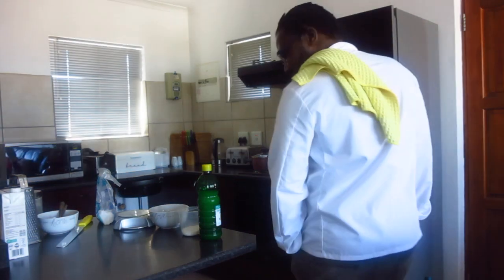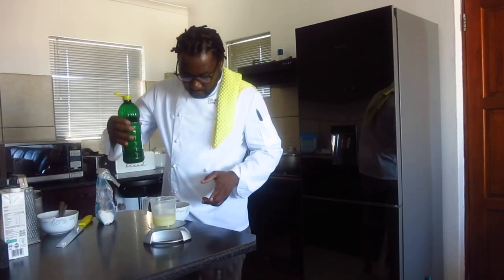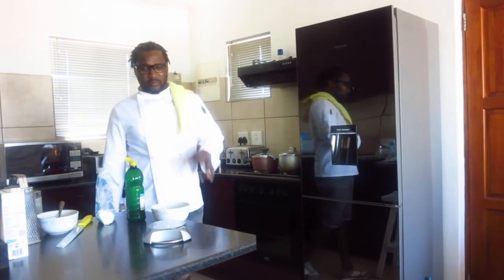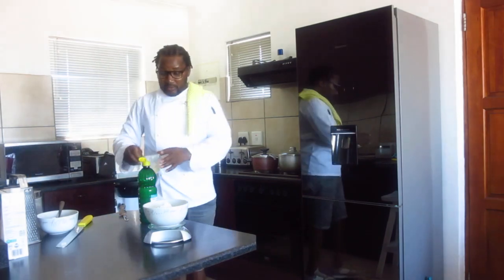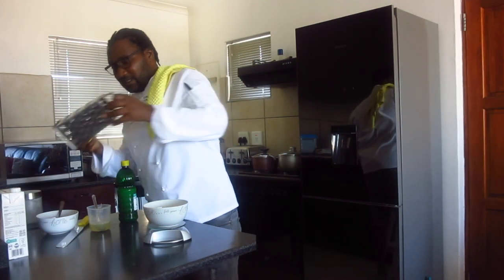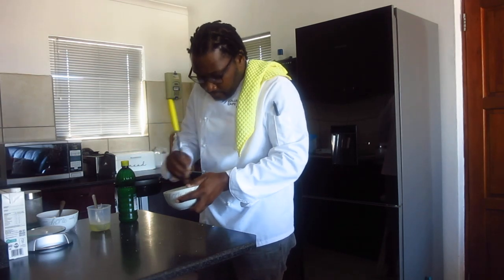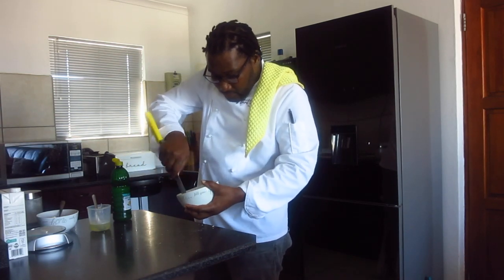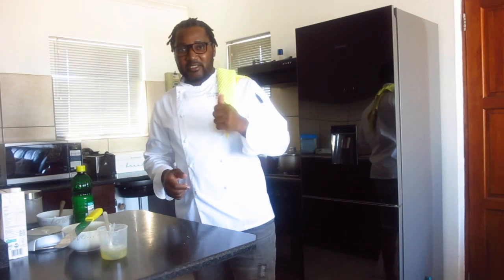HOW TO MAKE LEMON SYRUP AND LEMON GLAZE BY CHEF TONDE EP106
Lemon syrup and lemon glaze